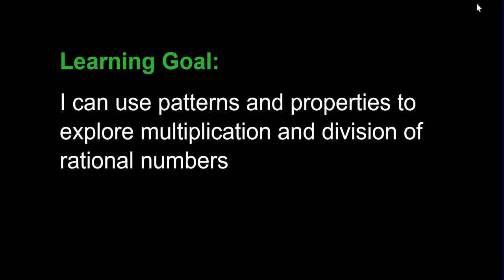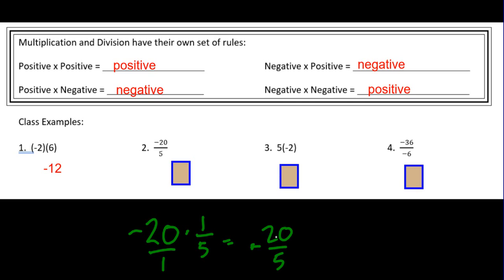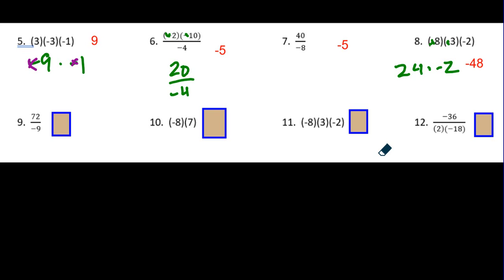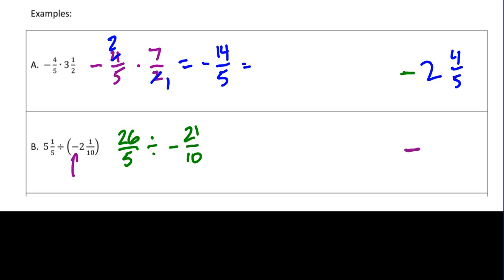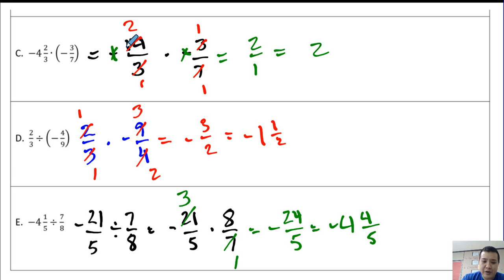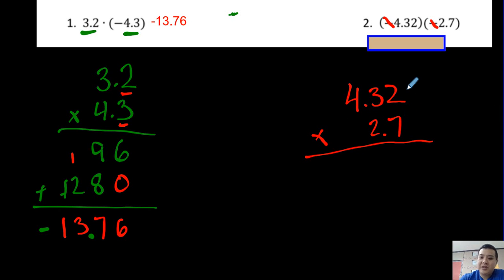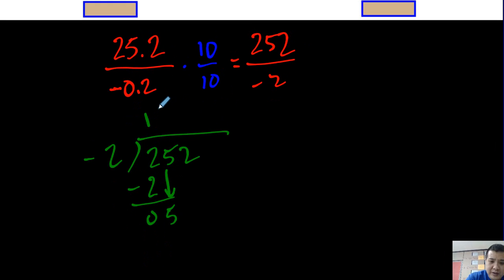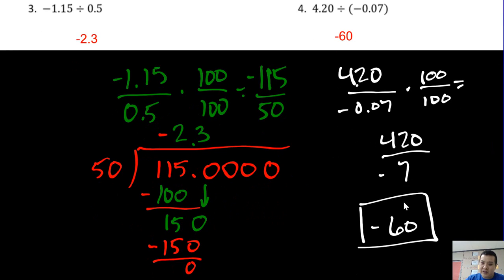Multiplying and Dividing with Rational Numbers